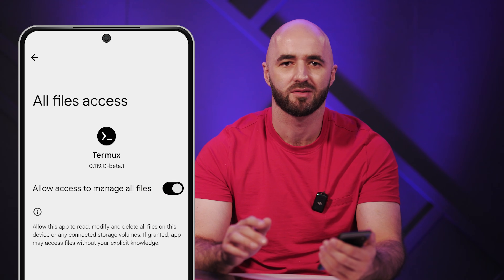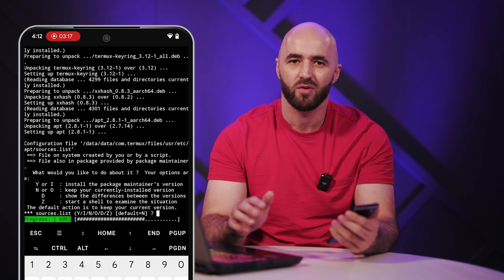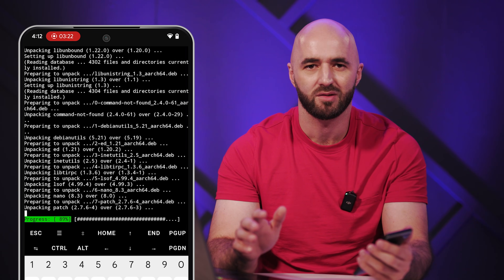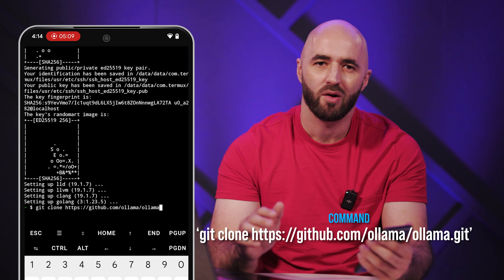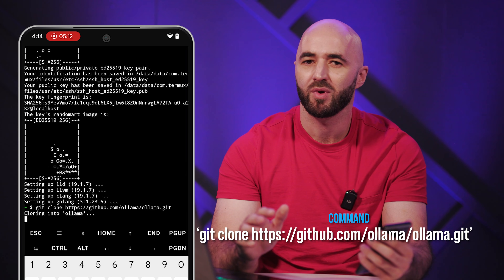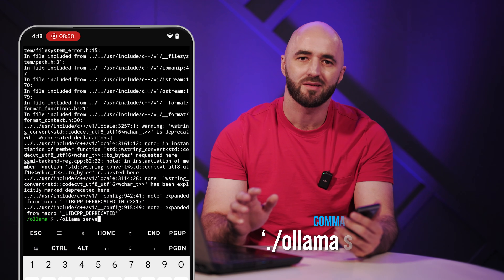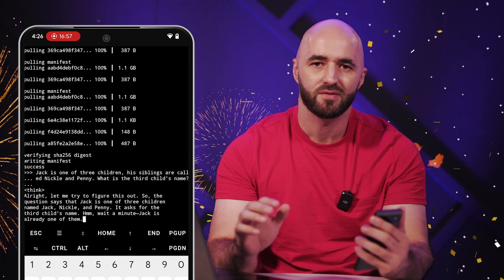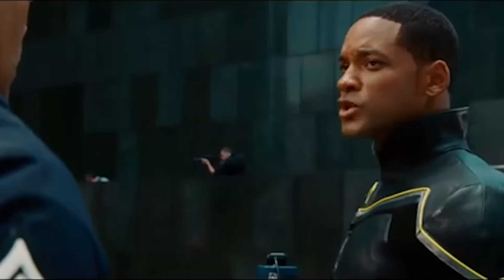Run DeepSeek R1 Locally on Your Phone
// MENU
0:00 - Intro
0:22 - Installing Termux
0:43 - Granting Store Permission
0:55 - Update/Upgrade Package List
01:12 - Installing Dependencies
01:26 - Cloning Ollama Repository
01:32 - Navigate into Directory
01:35 - Compile Ollama Server
01:39 - Start the Ollama Server
01:43 - Run Deepseek
01:54 - Conclusion

// COMMANDS
termux-setup-storage
pkg update
pkg upgrade
NOTE: Install package maintainer's version by pressing Y.
pkg install git golang cmake
cd ollama
go build .
./ollama serve
NOTE: Open a new terminal in Termux
./ollama run deepseek-r1:1.5b